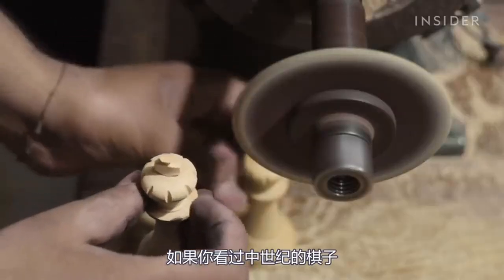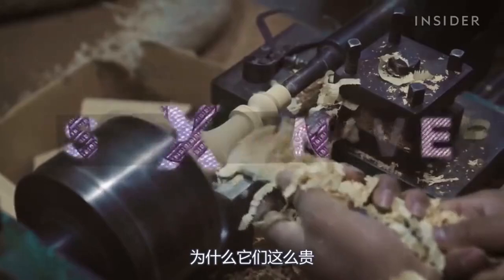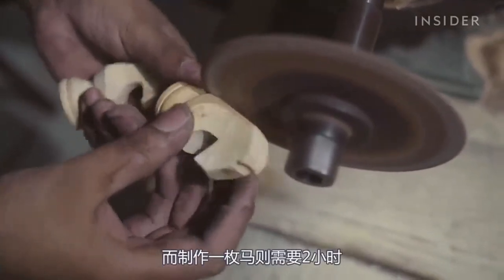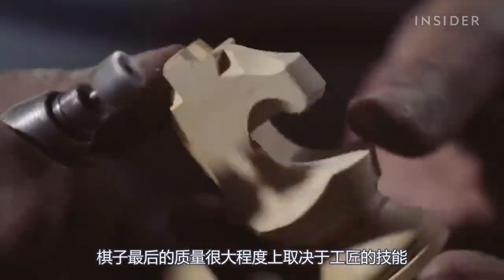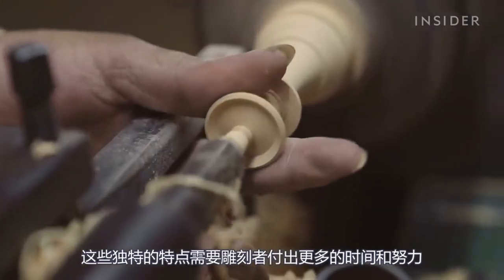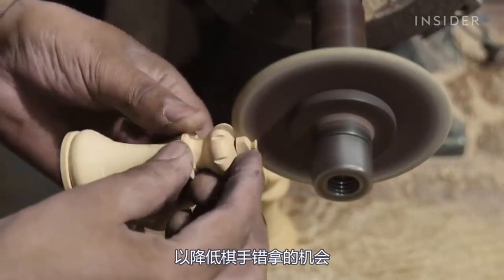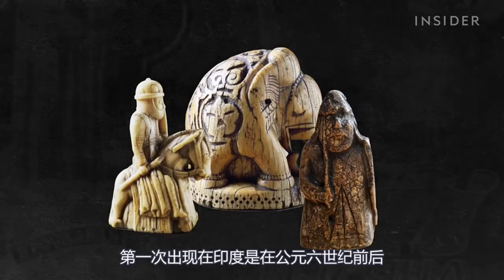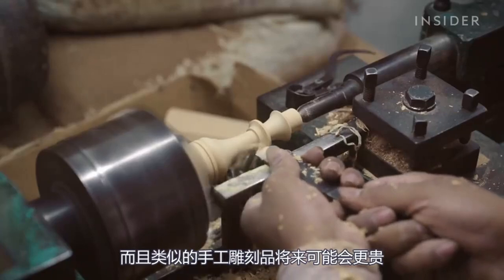探秘国际象棋世界冠军赛中高端棋子的价值所在 手工艺精湛